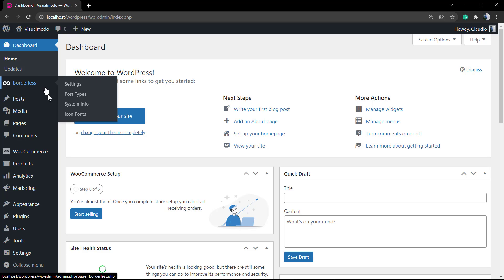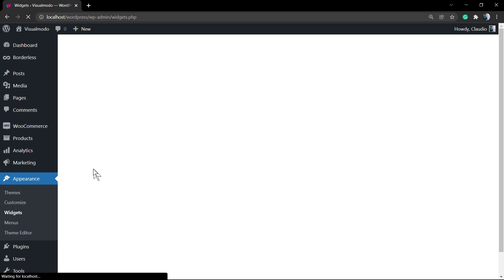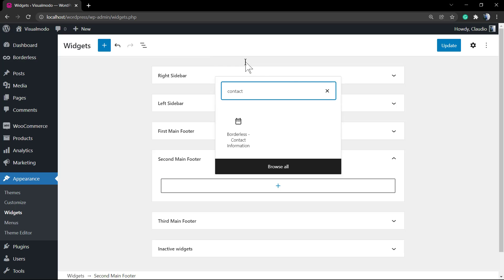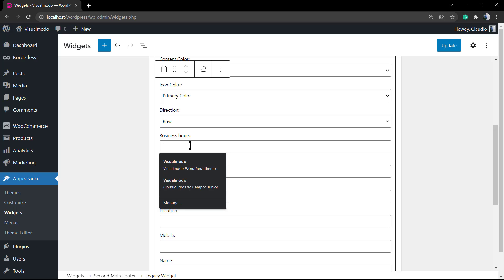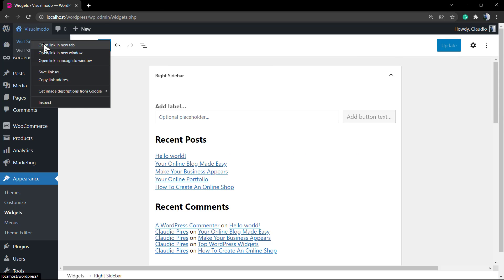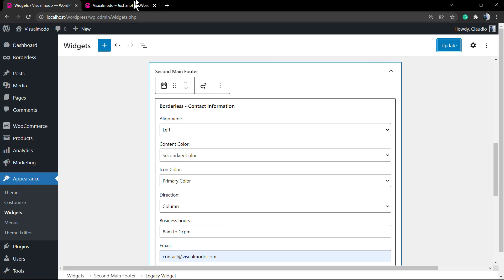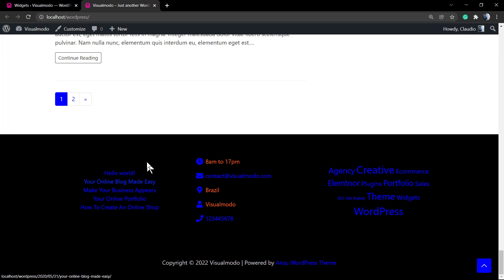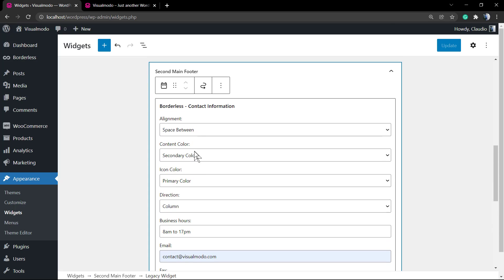How To Use The Borderless Free WordPress Plugin Contact Widget? Tutorial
In today's video tutorial we'll learn how to customize and use the Borderless plugin contact us widget or to add your business or personal contact information on your website menu, footer, pages o sidebar in a simple, fast, and effective way.